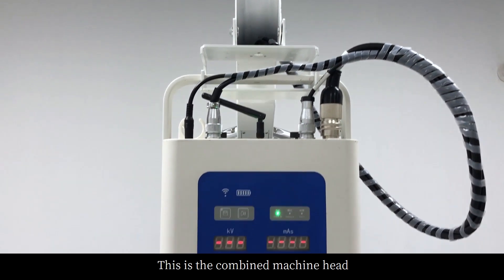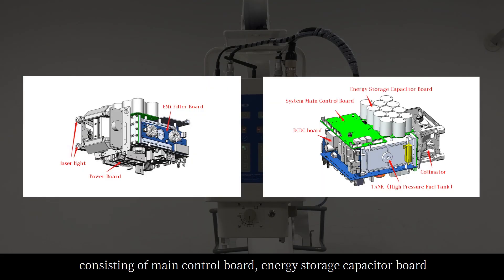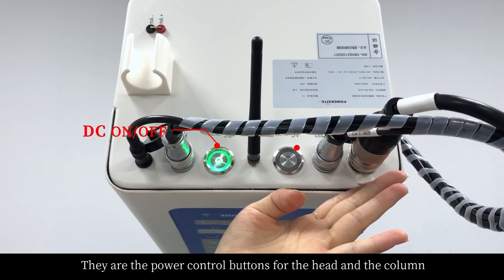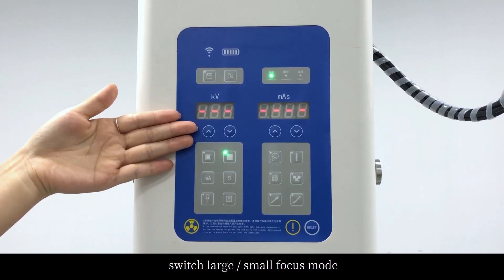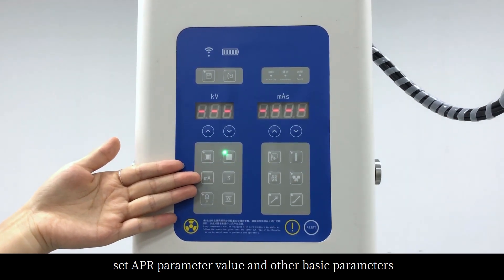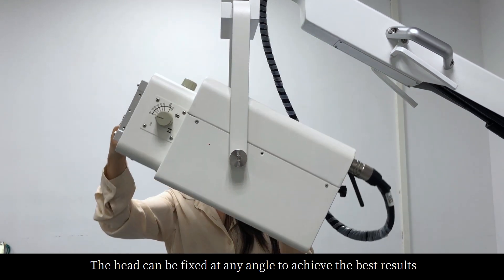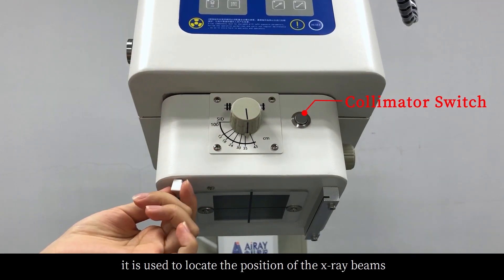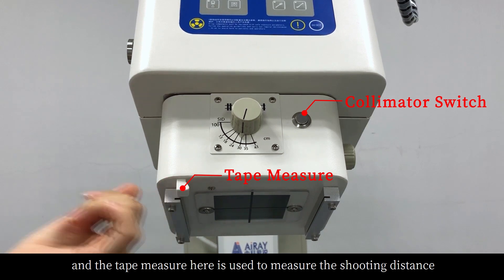Airay Portable DR Component - Combined machine head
Combined machine head
This is the combined machine head, consisting of main control board, energy storage capacitor board, high-voltage fuel tank, etc. The main function of the head is to emit X-rays. They are the power control buttons for the head and the column. The operation panel in front is used to adjust exposure voltage, switch large / small focus mode, set APR parameter value and other basic parameters, which can also be adjusted through the imaging software system. The head can be fixed at any angle to achieve the best results when patients are in lying, standing and lateral positions.  This is Collimator , it is used to locate the position of the x-ray beams, and the tape measure here is used to measure the shooting distance.